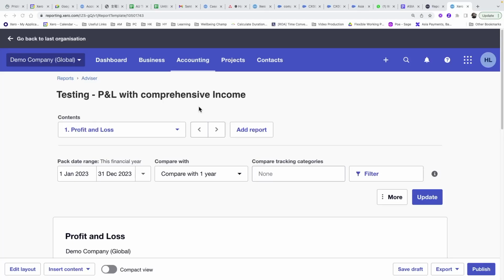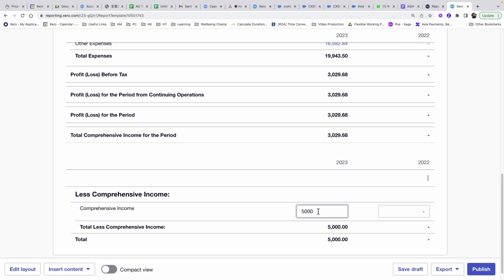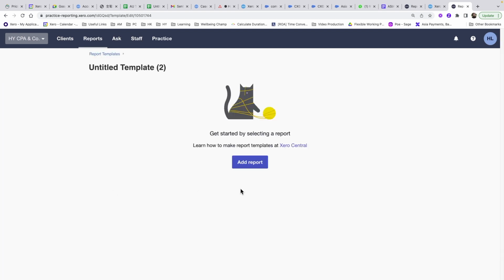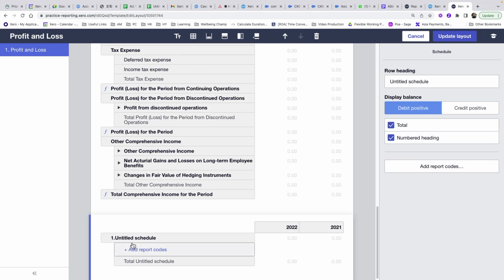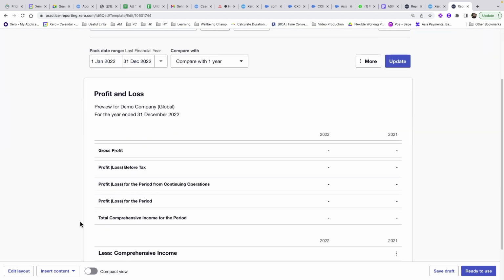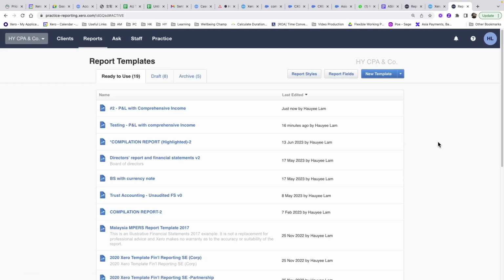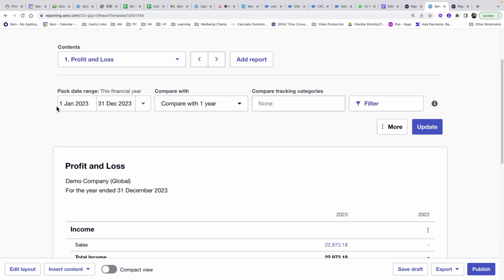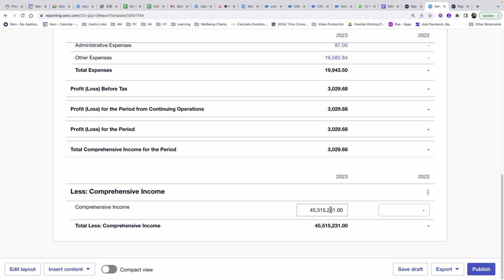Xero - Adding custom row in Report